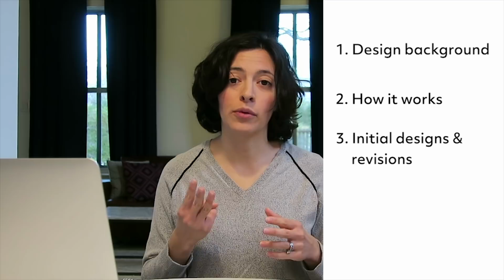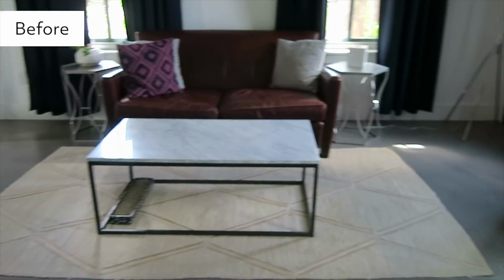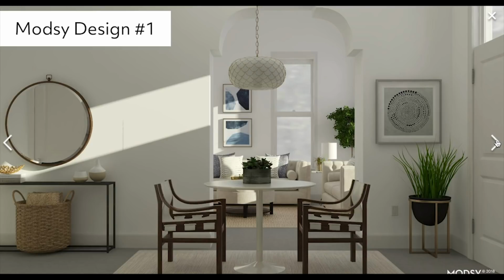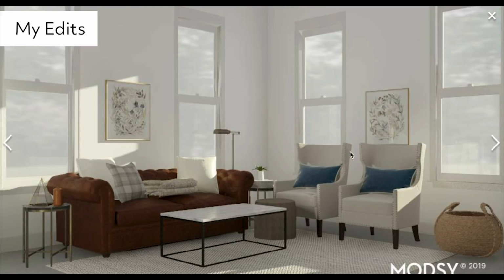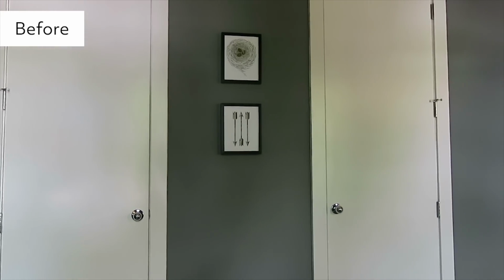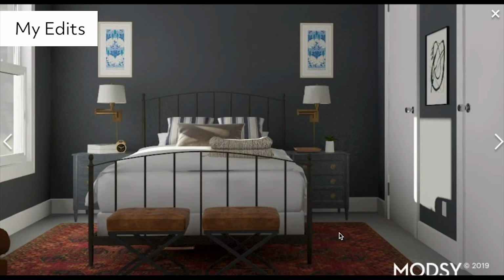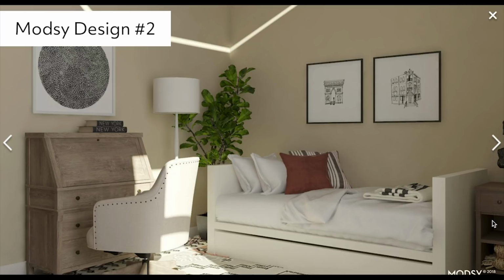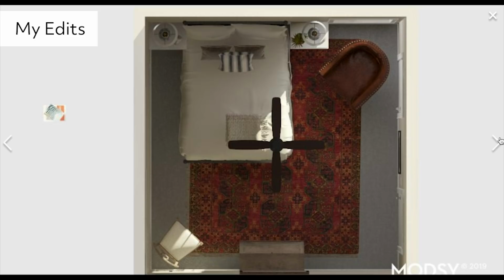Redecorating My House with Modsy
For a long time now, I've wanted to change things up in my house, but the prospect of selecting lots of furniture and deciding on layouts and making decisions about paint colors has been too daunting, so I put it off.  I eventually learned about online interior design services and decided to give it a try.  I signed up for Modsy, an online interior decorating service that makes beautiful, 3D renderings of your spaces with different design options, and so far the process has been loads of fun, and it's given me a lot of great ideas for my home.

This is a little different than most of my videos, but it's what I've been up to lately, so I hope you enjoy it!